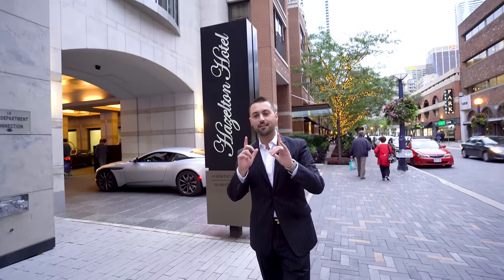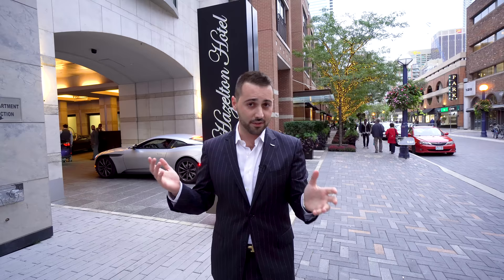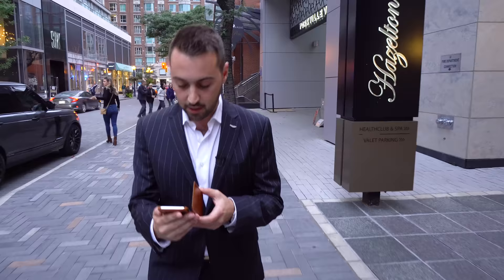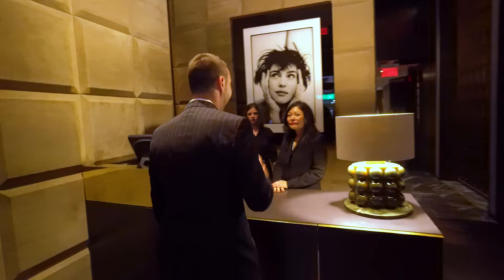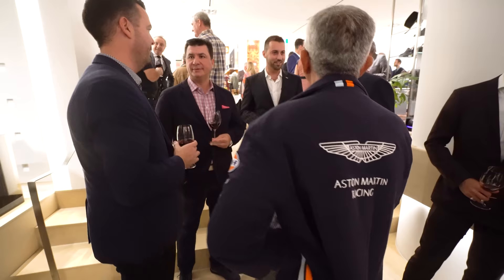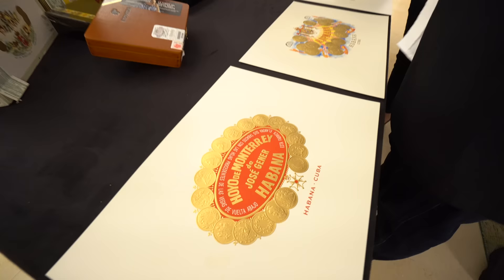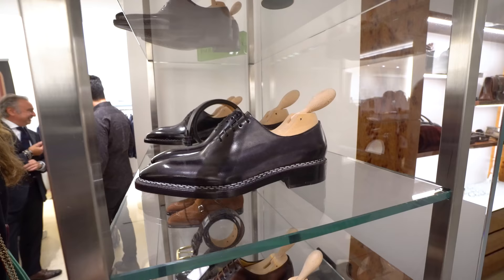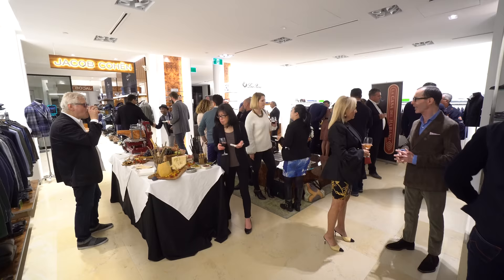A Day in the Life of an Aston Martin Salesman - VLOG 1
Watch as Aston Martin Sales Specialist Alek Ackerman takes you behind the scenes on a recent event he help/plan for his clientele and the Aston Martin Owners Club with Via Cavour in downtown Toronto.

Music in Order:

Life O' The Lavish - Jules Gaia

Aston Martin Uptown Toronto
230 Sweetriver Boulevard
Vaughan, Ontario L6A 4V3